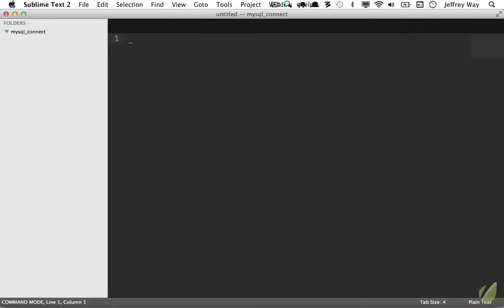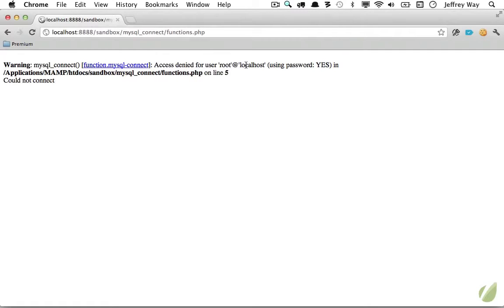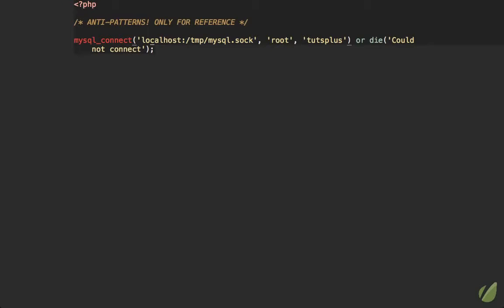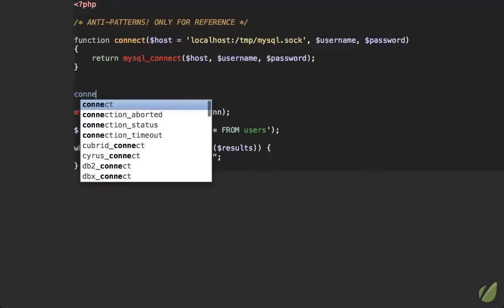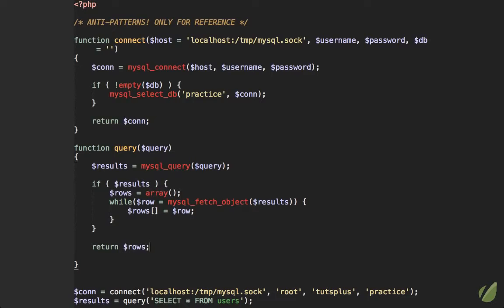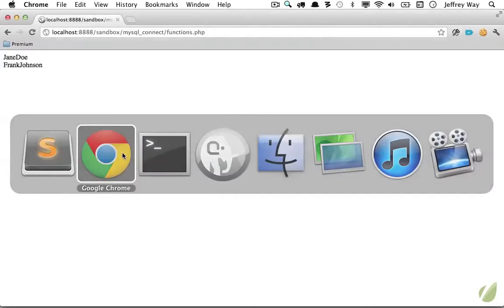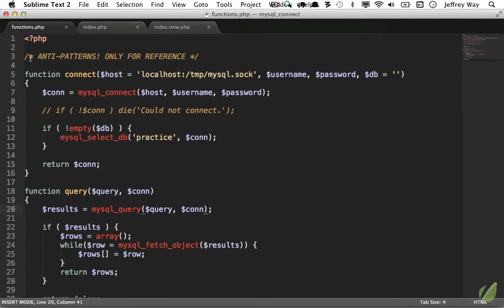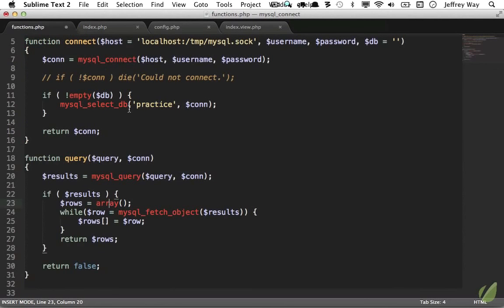30 Anti Pattern MySQL API YouTube